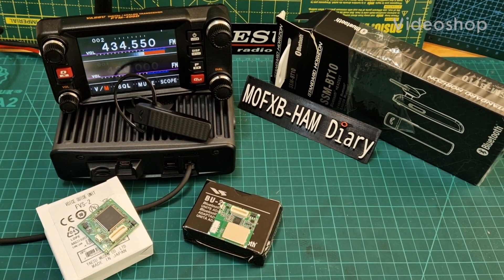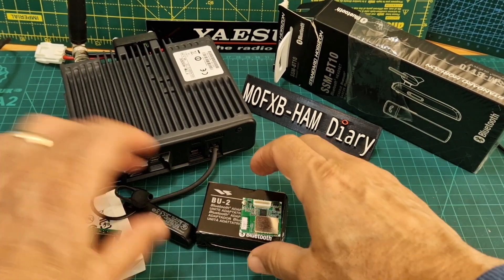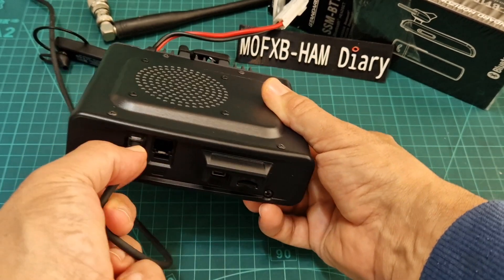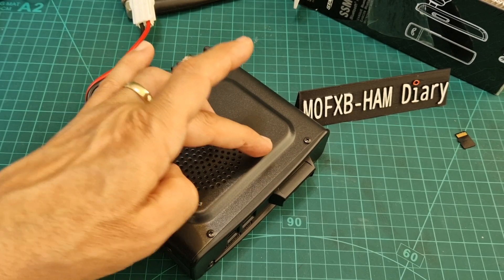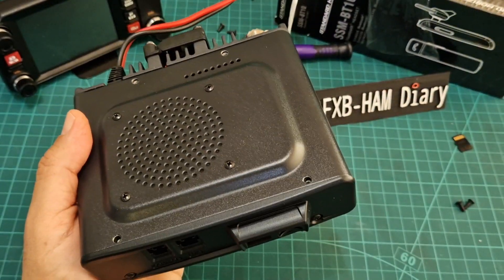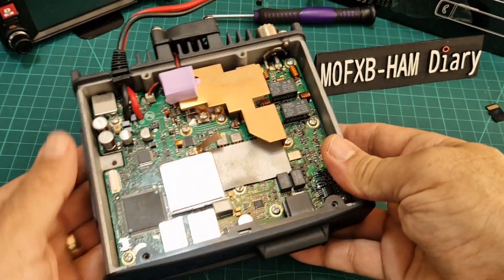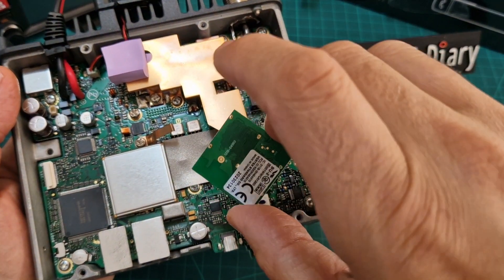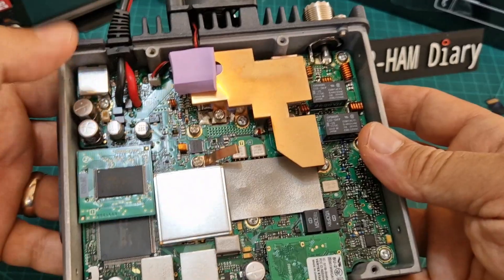YAESU FTM400 Install Bluetooth (BU-2) & Voice Guide Unit (FVS-2)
YAESU FTM400